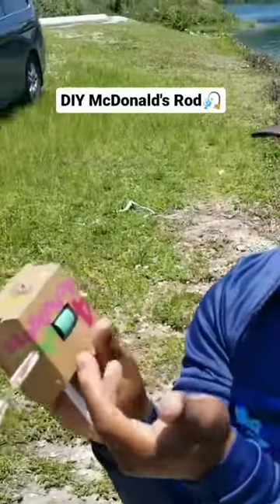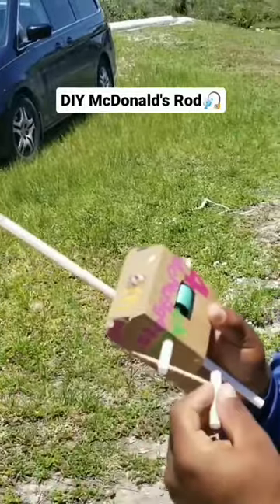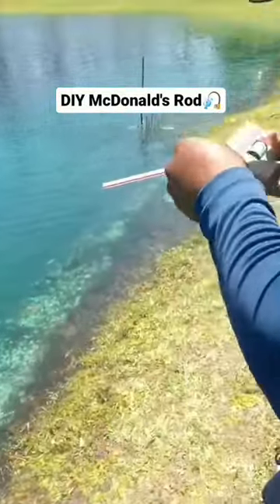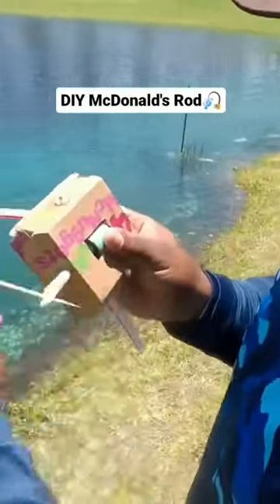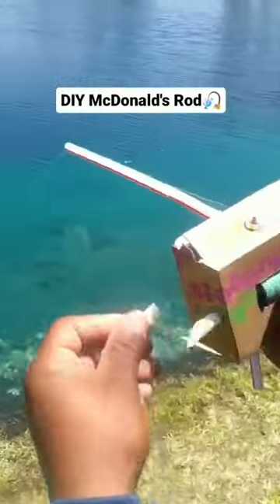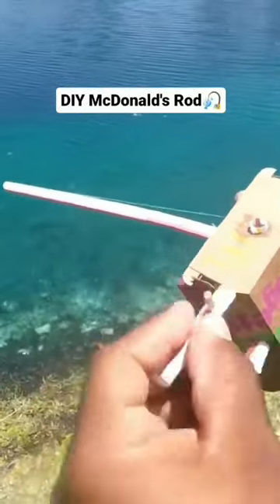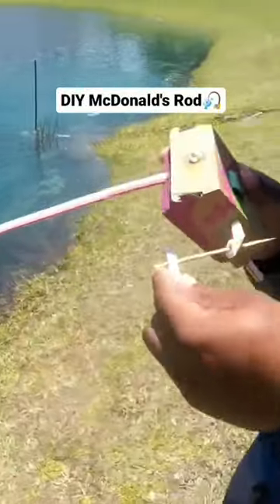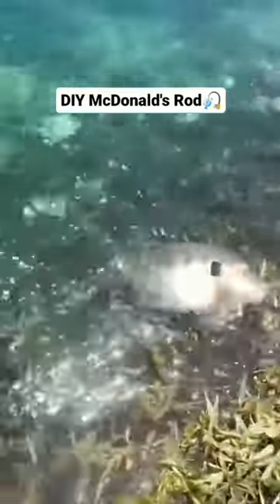DIY Mcdonald's Fishing Rod Catches Fish!